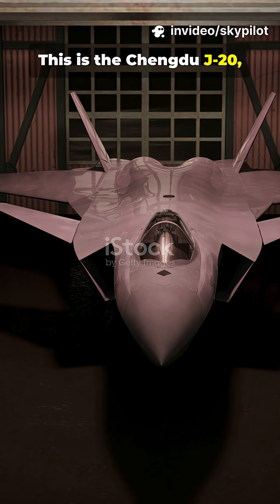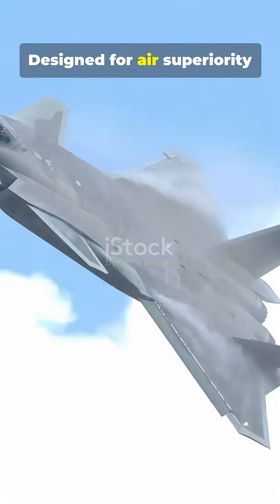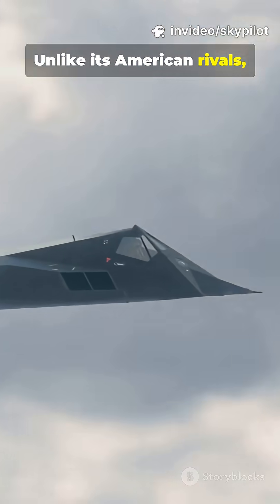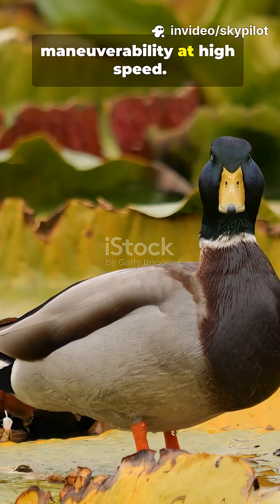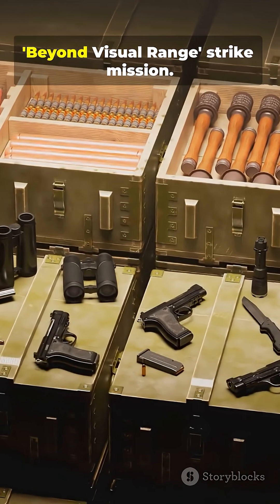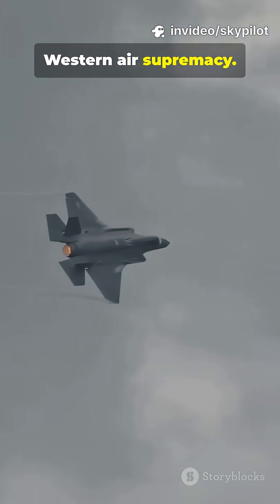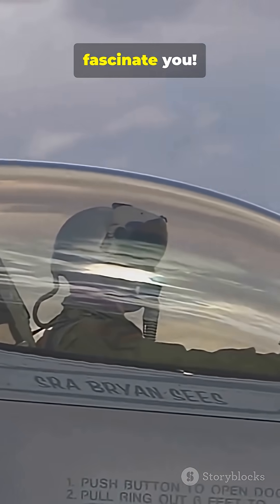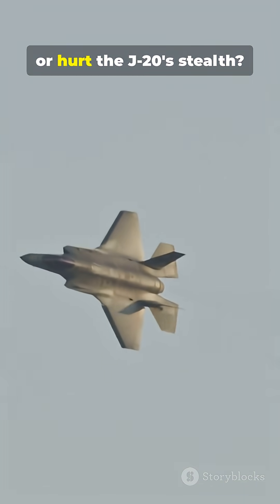Chengdu J-20: China's Stealth Dragon | Can it challenge the F-22?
Meet the Chengdu J-20 Mighty Dragon! This 5th-gen stealth fighter is China's answer to the F-22 and F-35. Discover its unique canard design and long-range focus.